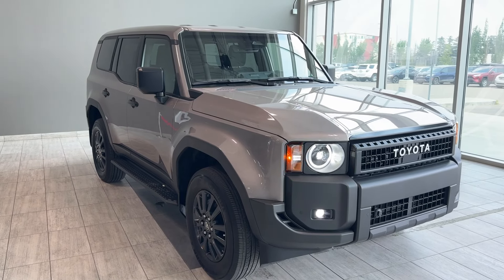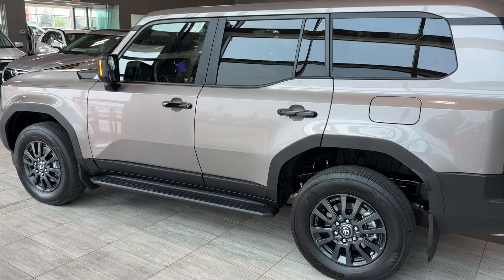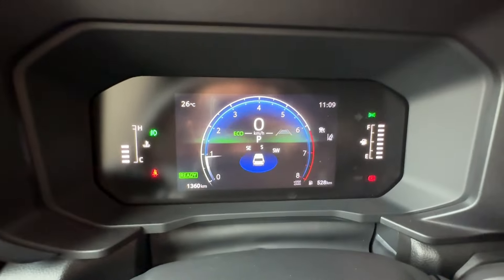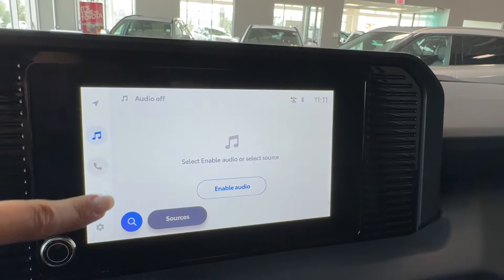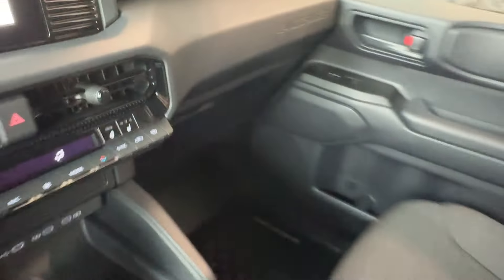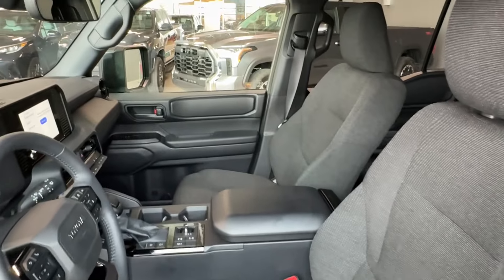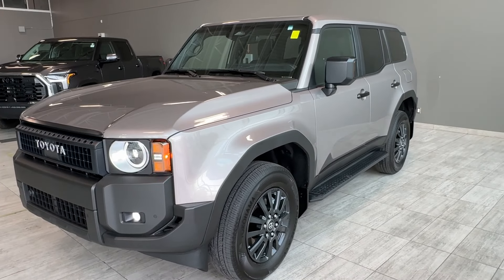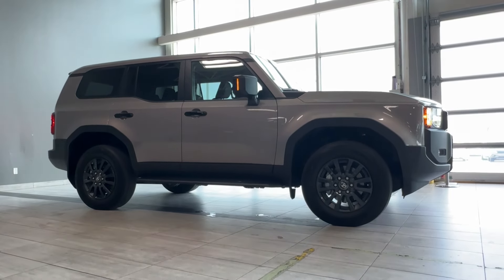2024 Toyota Land Cruiser Hybrid 1958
Came as a trade-in from our valued customer who upgraded to Land Cruiser Premium Package. This Land Cruiser is equipped with 2.4L Turbo L4 i-FORCE MAX Hybrid Engine that produces 326 hp and 465 lb.-ft. of torque. Comes with the latest version of Toyota Safety Sense 3.0, 8" Toyota Multimedia with Bluetooth, Wireless Apple CarPlay, Android Auto & Toyota Connected Services with free trial subscriptions, 4 USB TYPE-C charging ports, Heated Seats & Steering and so much more!
Drive Mode Select (Sport, Eco and Normal Modes)
Retro-style Round LED Headlamps
Rigid LED Fog Lamps
Bridge Type Roof Rails
Engine skid plate
Crawl Control (CRAWL)
Locking Rear Differential
Tow Hitch
Vehicle Stability Control
Intuitive Parking Assist with Auto Braking
Front Stabilizer Disconnect Mechanism
Full-Time 4WD
Heated Leather Wrapped Steering Wheel
Auto-Dimming Rearview Mirror with Garage Door Opener
This legendary truck has been referred to as ‘the original adventure vehicle,’ and now it’s been modernised to continue that adventure. Land Cruiser brings the thrill and excitement of exploring unfamiliar terrain. With its enhanced capabilities and unmatched reliability, Land Cruiser has been completely updated with all the features you want. With the fuel consumption of 10.1 L/100 km in Combined cycle and 465 lb.-ft. of torque you’ll get the best of the both worlds where low emissions meet great power and outstanding off-road capabilities. With the latest version of Toyota Safety Sense 3.0 you’ll get Full-Speed Range Dynamic Radar Cruise Control, Pre-Collision System with Pedestrian Detection, Cyclist Detection and Low Light Pedestrian Detection, Road Sign Assist, Automatic High Beam & Lane Tracing Assist.